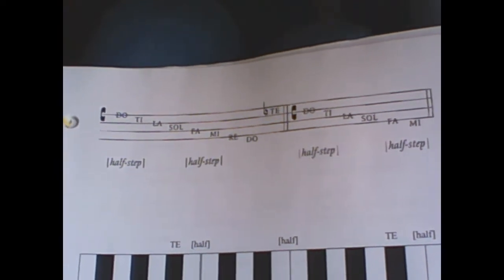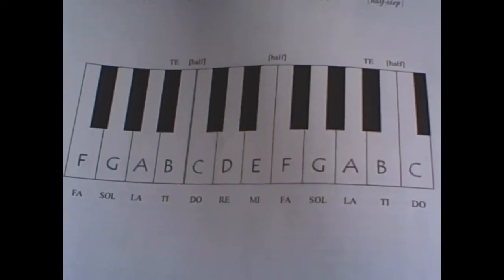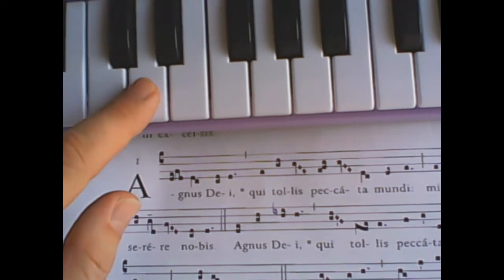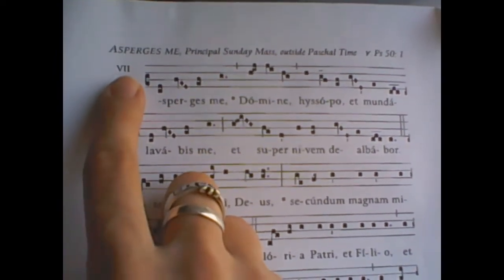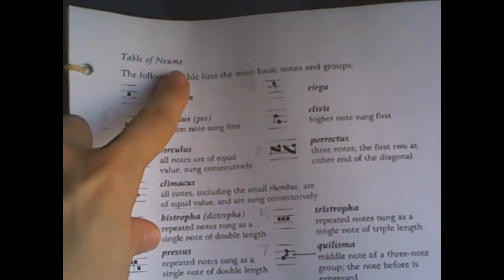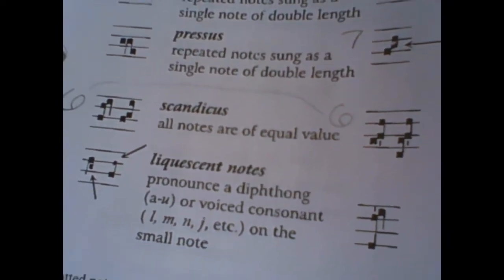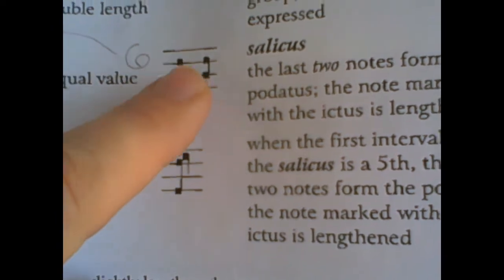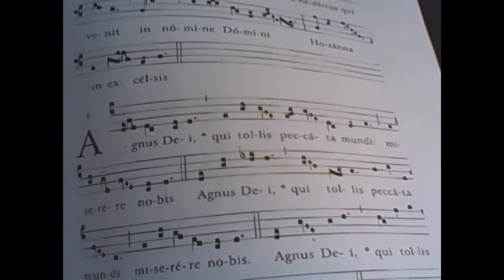Series Part #4: Gregorian Chant for Beginners: Reading the Music of Chant!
I'm finally back with Part 4 in the Series about Gregorian Chant for Beginners!

In this video we cover every thing you need to know so you can read any piece of Chant you pick up and learn to sing it with confidence, all by yourself!! Enjoy! Drop me any questions in the comments below!

If you want the files of the pages I used in this video, email and I'll send them along as soon as I can!!

If you have enjoyed or benefitted from the content on my channel, please consider lending your support to help me continue this work!
May God reward you!